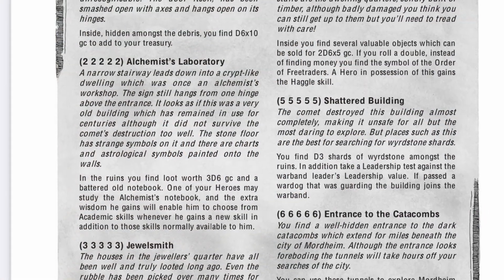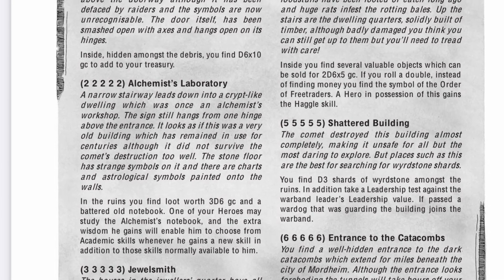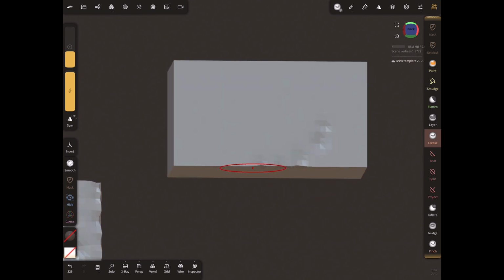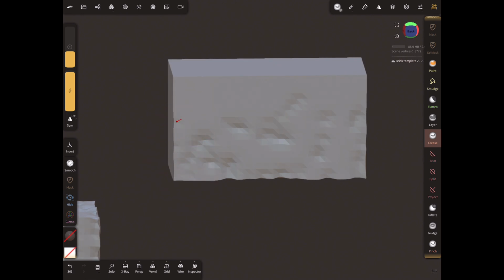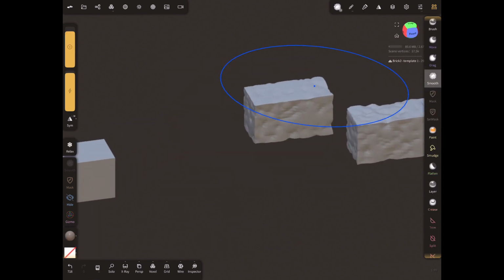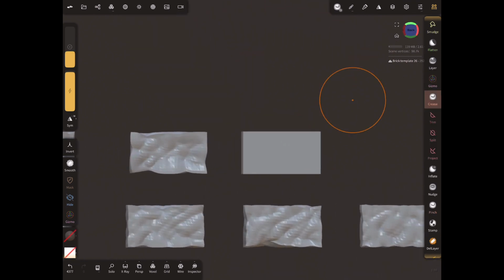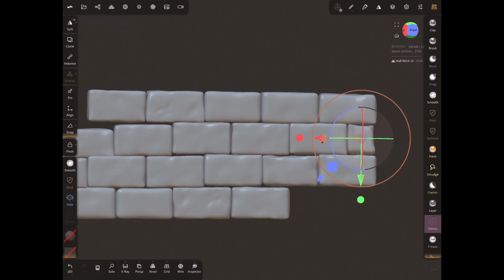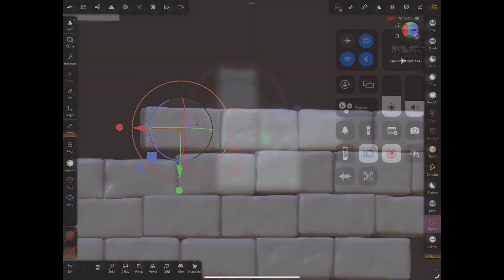Alchemist’s Laboratory - Mordheim - Roll4Terrain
Yay!! Another Roll 4 Terrain Challenge from SummonLesserMaker.  Go check out his channel for inspiration and join the fun of this challenge series.  I had a great time making this, it was super challenging, I used Nomad Sculpt on my iPad and it was printed on Bambu Lab X1C FDM printer.

I can’t wait to learn more 3D sculpting and my journey to be able to create miniatures for tabletop gaming.

Love tabletop gaming and even more so creating terrain for it.

SummonLesserMaker